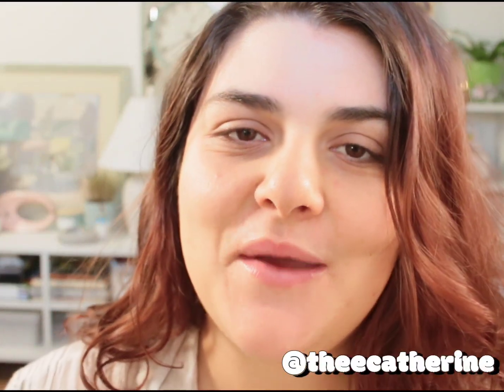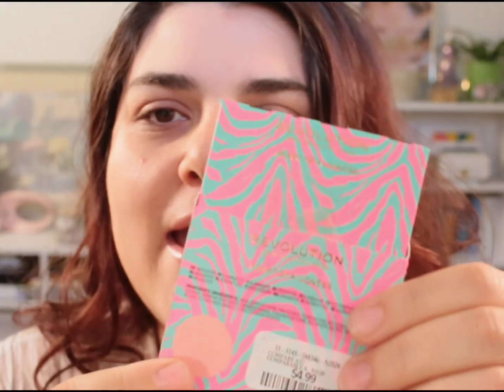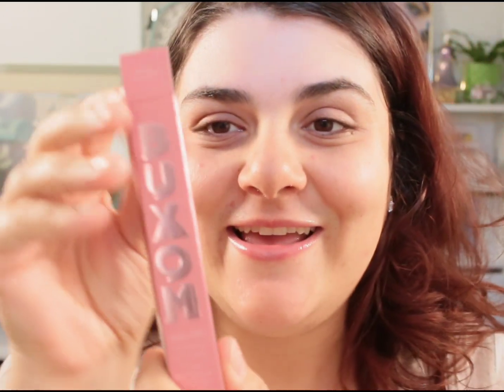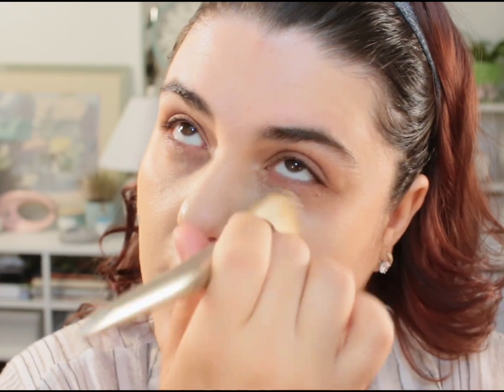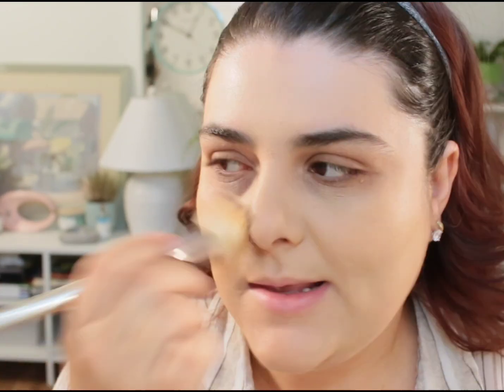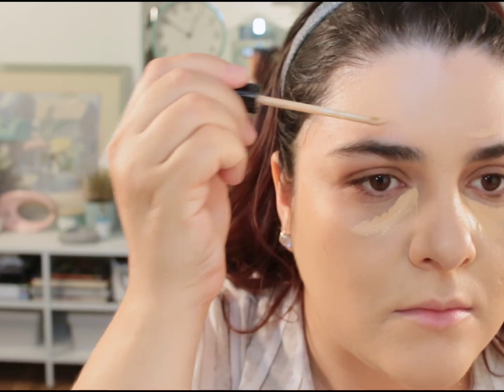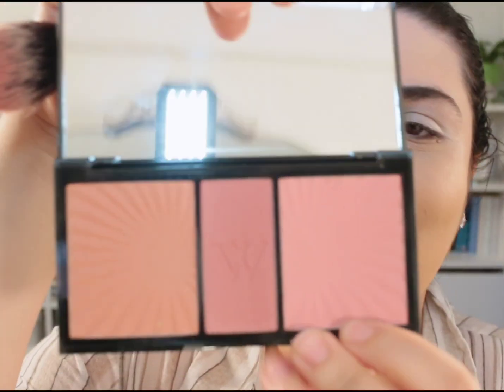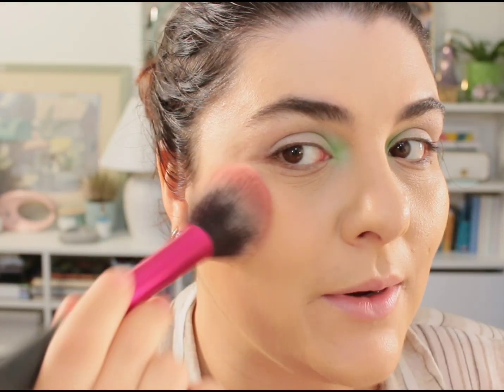NEW Makeup To My Collection | TRY ON | NYX, Buxom & Makeup Revolution | ‎@theecatherine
Hi!

Products:

Loreal Infallible 24 Fresh Wear Foundation
Maybelline Fit Me Concealer
Lise Watier Blush Palette
Stila Magnum Mascara
Buxom Lip Plumping Cream
Makeup Revolution "Heart of a Lioness" Highlighter
NYX Ultimate Bright Eyeshadow Palette
NYX Jumbo Eye Pencil
Becca Highlighting Concealer Pen